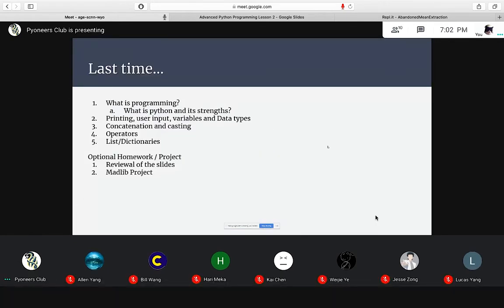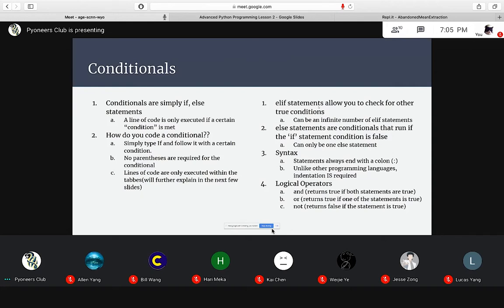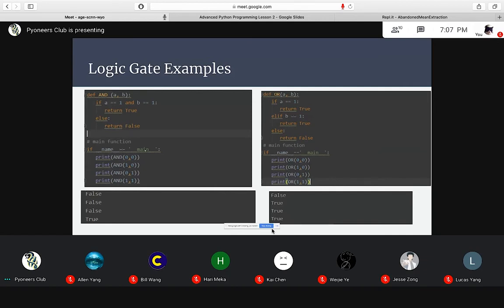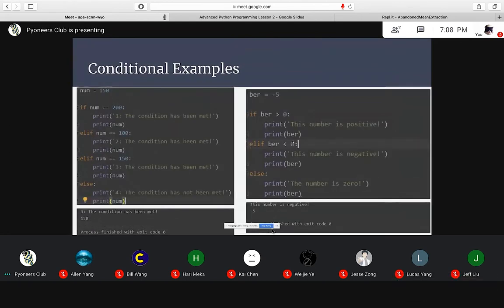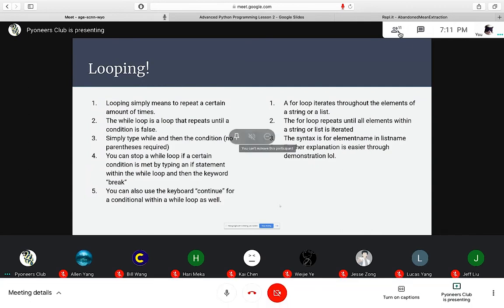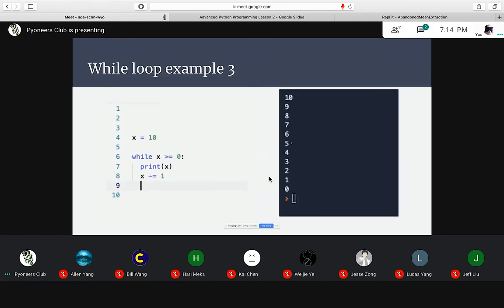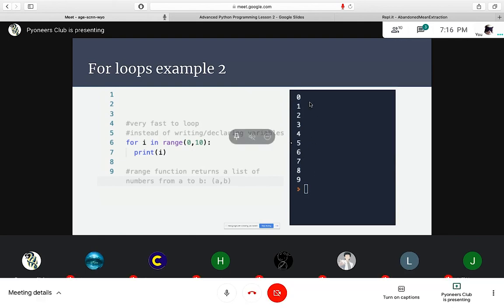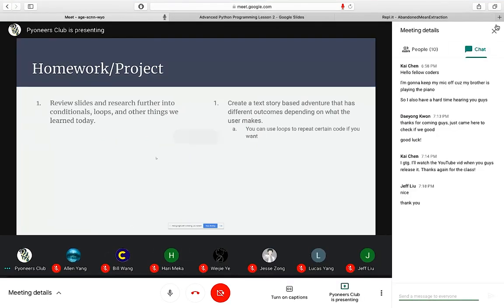Python Advanced Lesson 2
CHS Pyoneers Python Advanced Lesson 2 (Summer 2020)
In this lesson, Sean Chun and Andy Diep teach Python to the Pyoneers class.